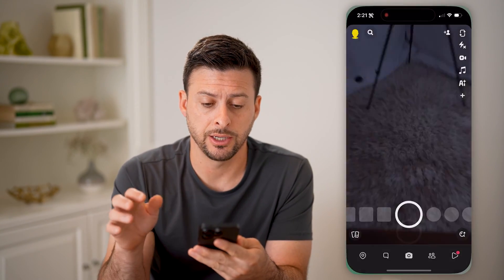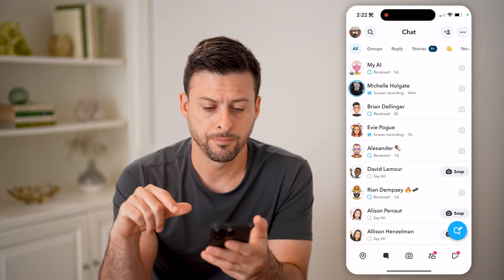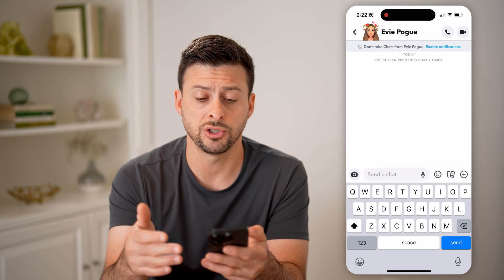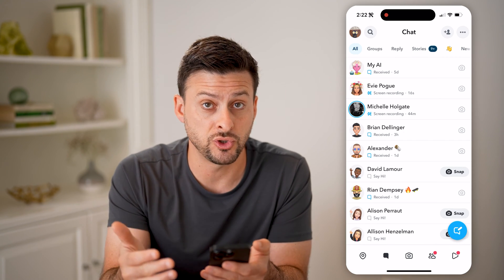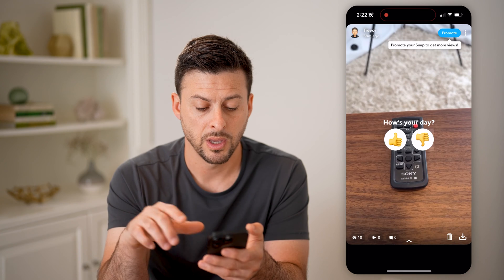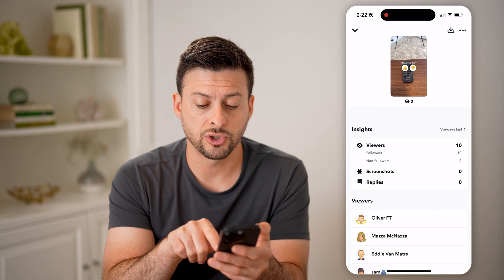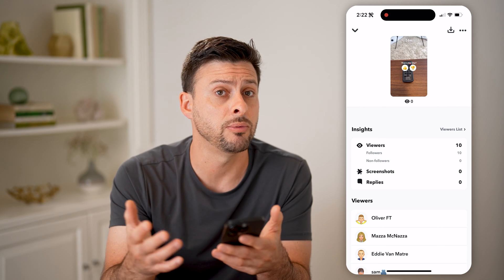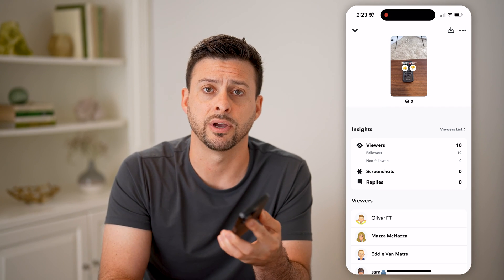How To Check Snapchat Screenshots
Here's how to check screenshots you've saved of Snapchat so you can see what pictures you took to keep for later or just to check what photos are taking up space on your device.